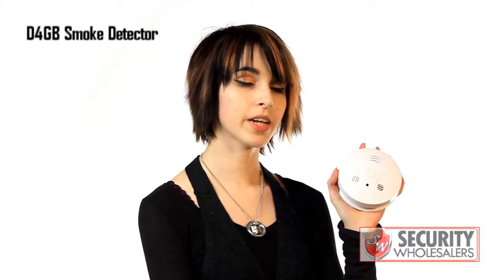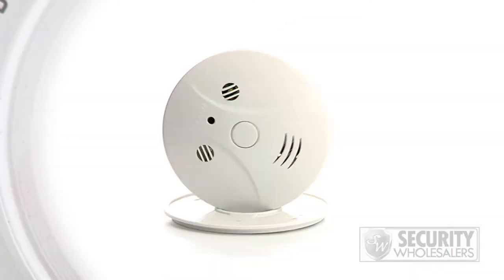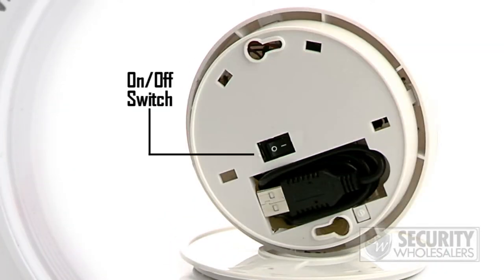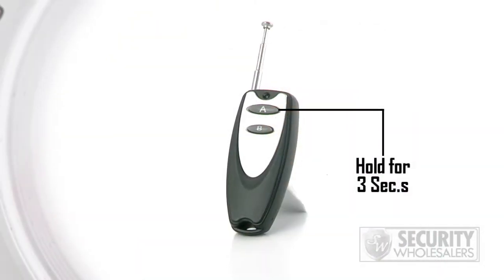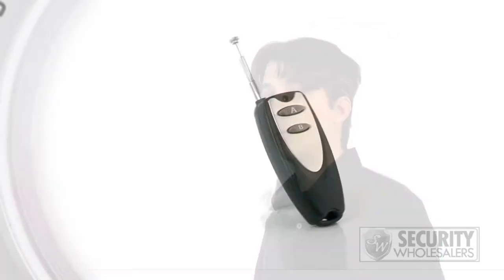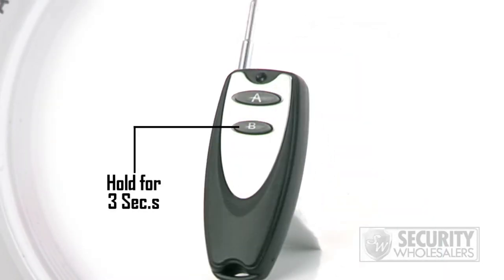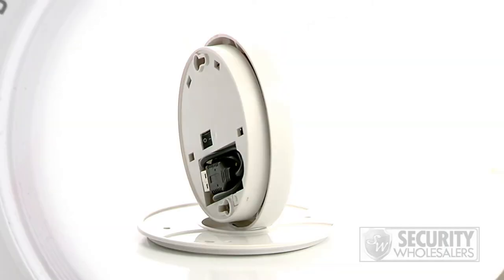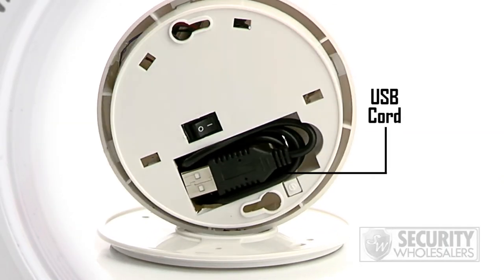Smoke Detector DVR